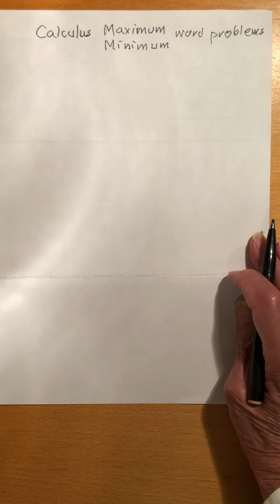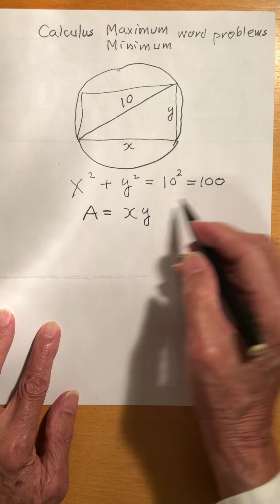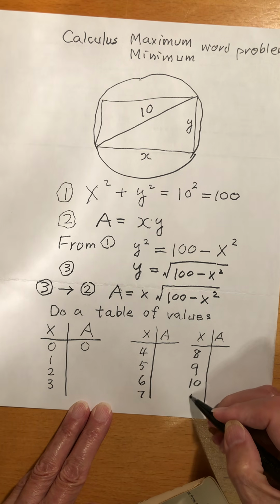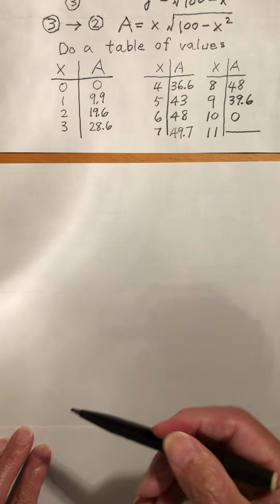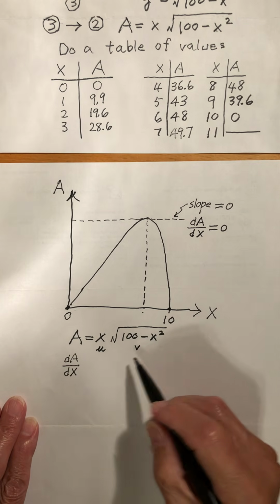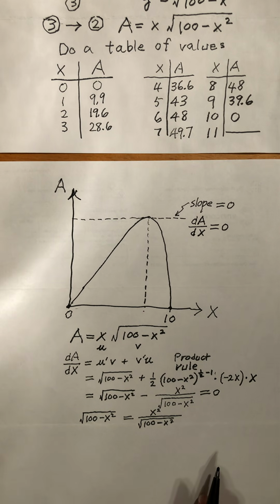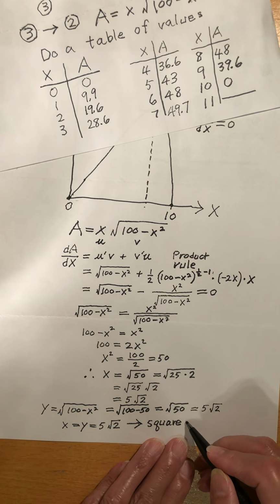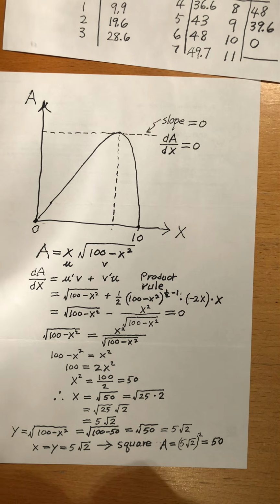Calculus, maximum minimum word problems (1)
Max/min problem using calculus